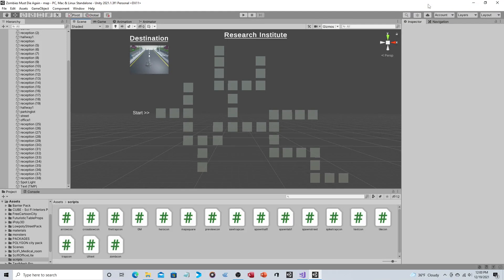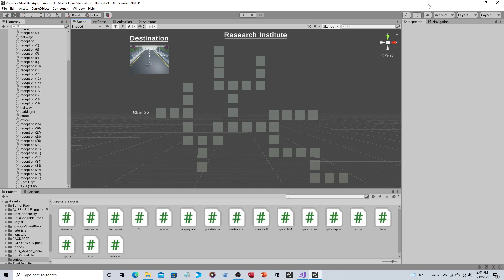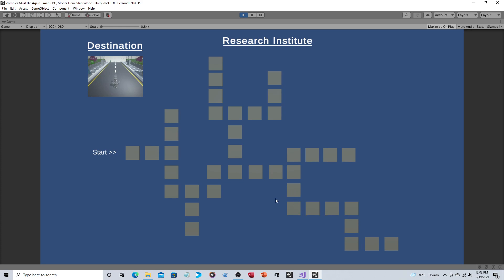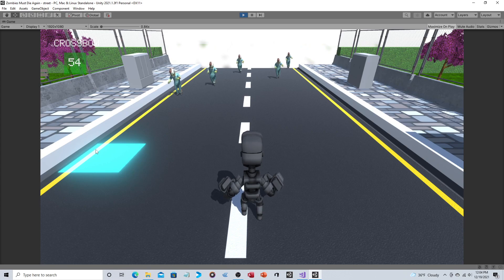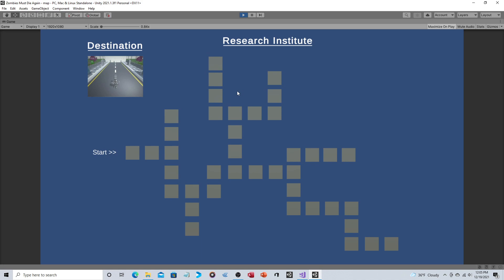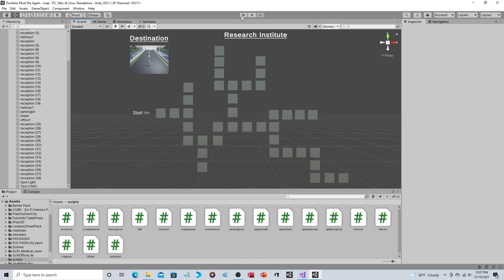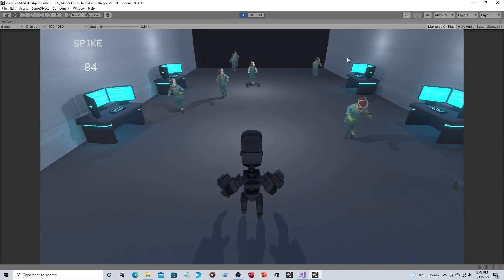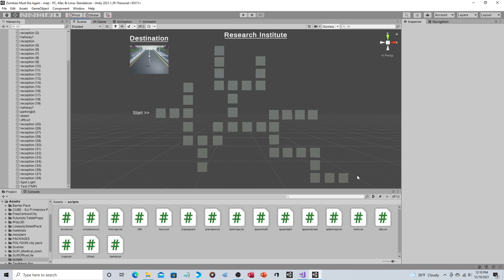Unity Trap Game Preview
Design discussion of a trap based Unity game I am working on.